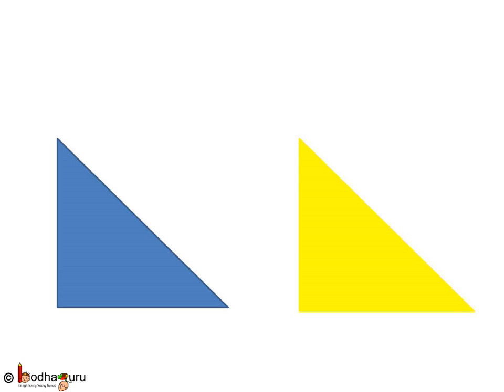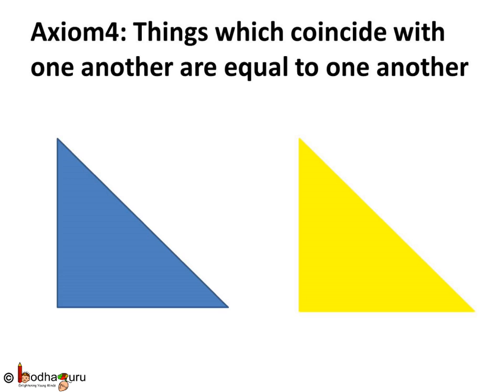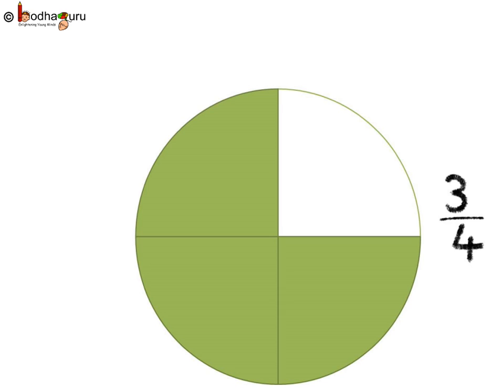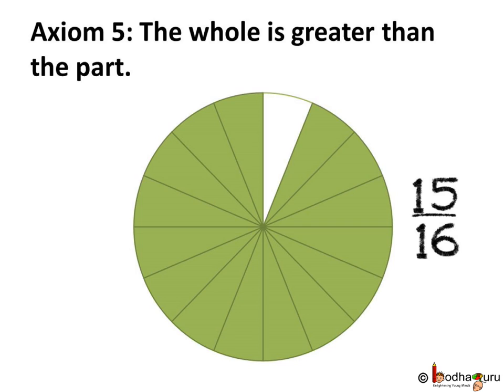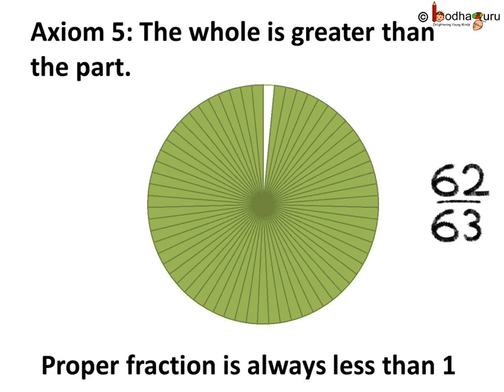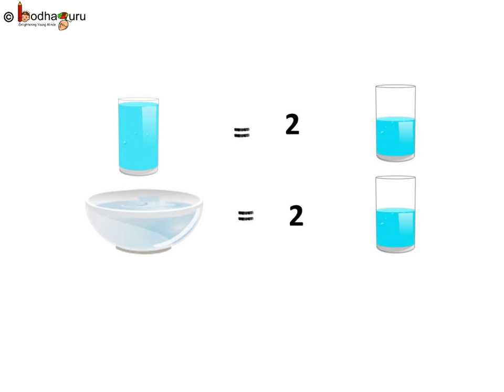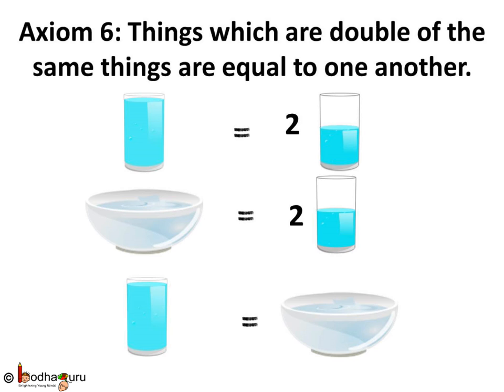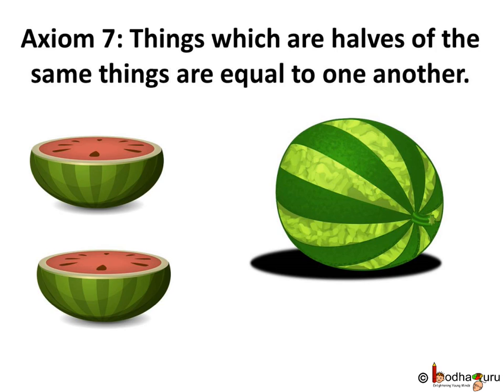Maths - Euclid's axioms 4 & 5 - Euclid’s Geometry - Part 4 English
This Maths video explains Euclid's axioms 4 & 5. This video is meant for students studying in class 9 and 10 in CBSE/NCERT and other state boards.
Team BodhaGuru